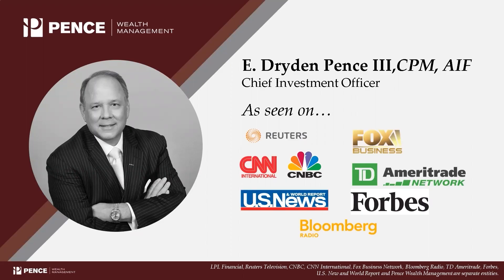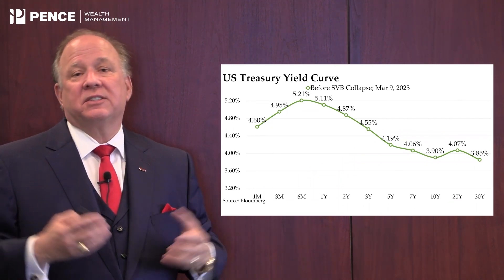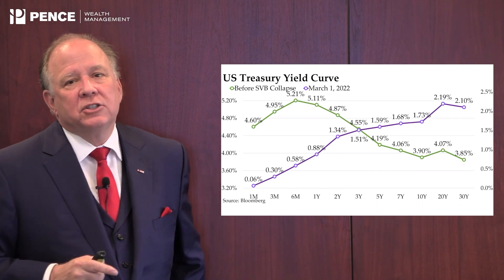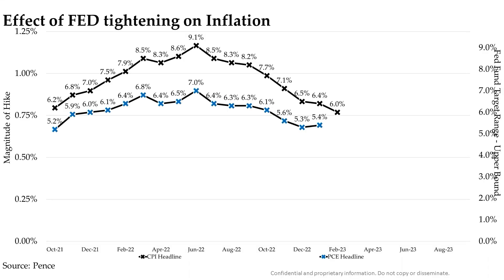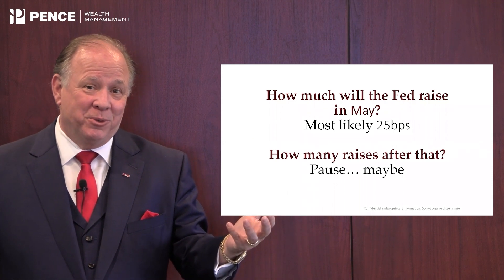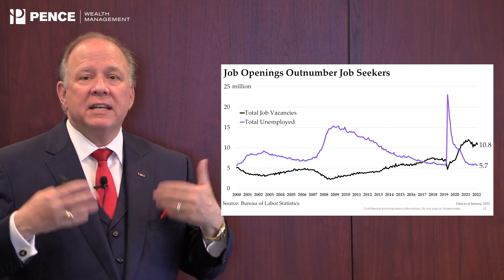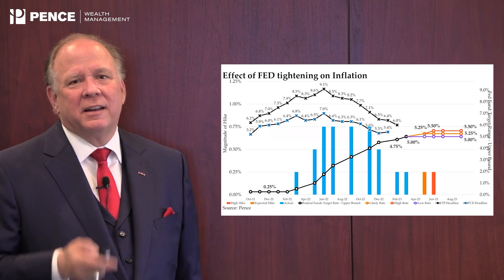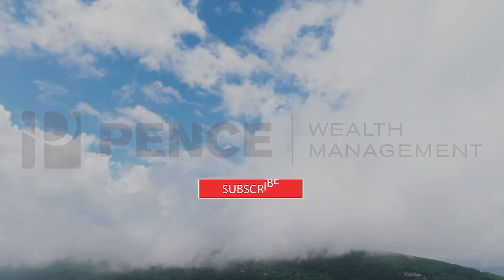"So, What?" with Dryden Pence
Dryden Pence takes a deeper look into interest rate hikes, the recent banking turmoil, and the resiliency of the U.S. economy.

Episode 2

Important Information

The opinions expressed are for general information purposes only and are not intended to provide specific advice or recommendations for any individual. To determine which strategies or investments may be suitable for you, consult the appropriate qualified professional prior to making any decision.

All performance referenced is historical and is no guarantee of future results. All indices referenced, if any, are unmanaged and may not be invested into directly.

The opinions expressed in this material are those of Pence Wealth Management and do not necessarily reflect the views of LPL Financial.

Dryden Pence is a registered representative with, and Securities and Advisory Services offered through LPL Financial, a Registered Investment Advisor. Member FINRA/SIPC. Pence Wealth Management and LPL Financial are separate entities. Financial planning offered through Pence Wealth Management, a Registered Investment Advisor.

Pence Wealth Management is a firm dedicated to providing quality comprehensive financial management to individual investors. Because of this, we offer our clients a comprehensive range of integrated strategies. The financial planning consultants at Pence Wealth Management provide access to this wide selection of opportunities because we believe better service is found in deeper relationships.